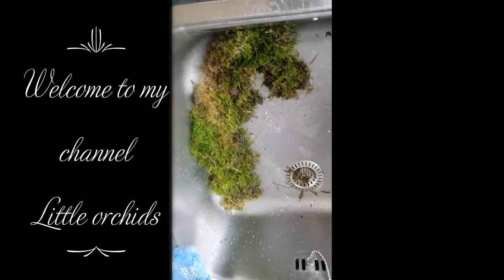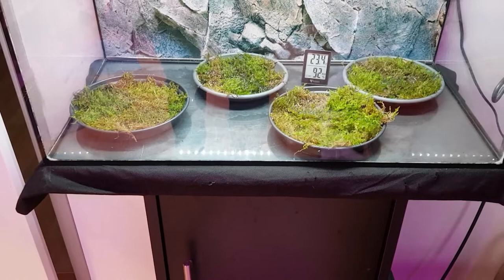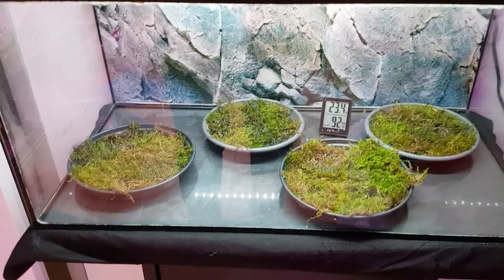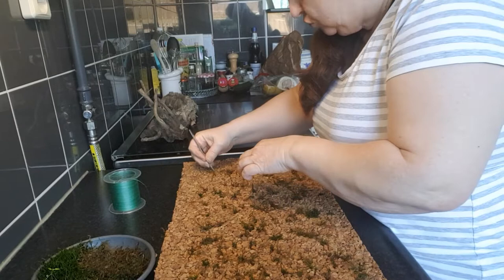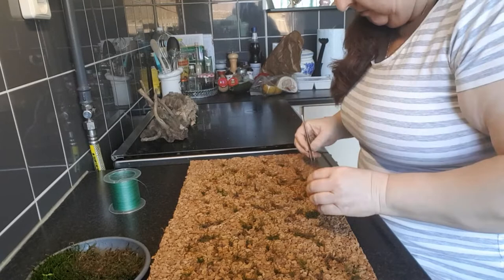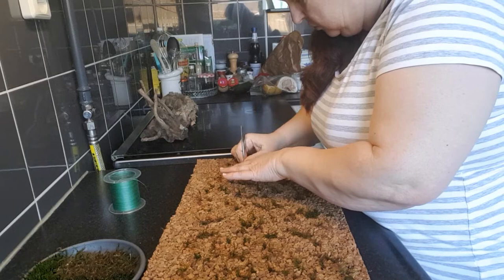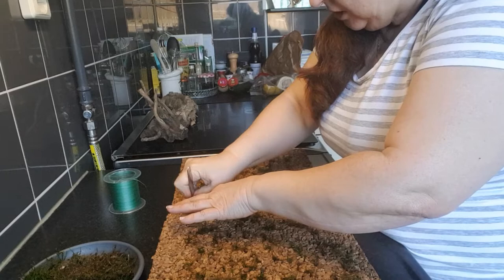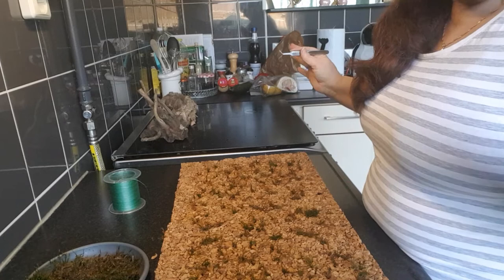Let`s make an orchid terrarium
Converting an old aquarium to an orchid terrarium for my Restrepias.